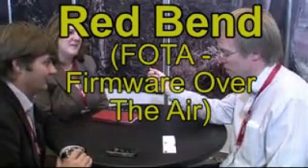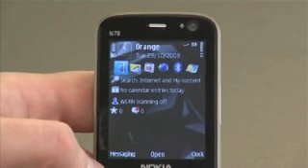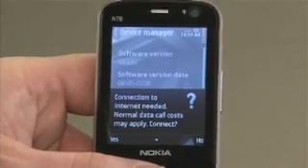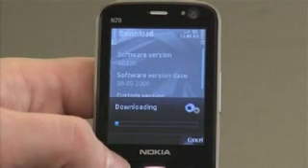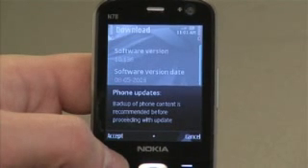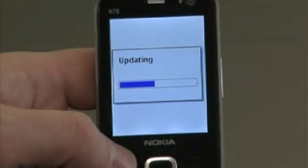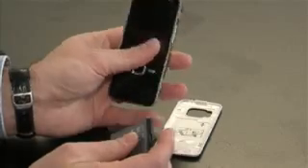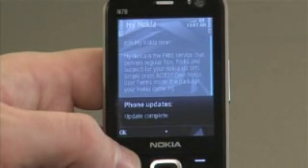All About Symbian video podcast 35: RedBend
Produced for All About Symbian, in this I chat to RedBend about their Firmware Over The Air software for Nokia's S60 devices.